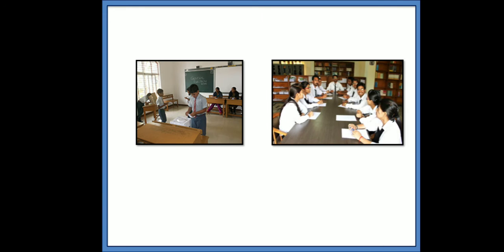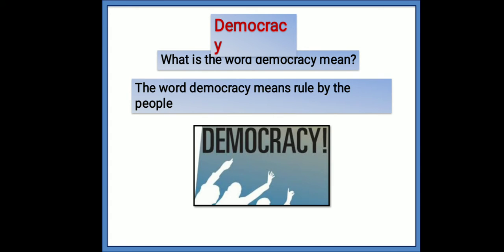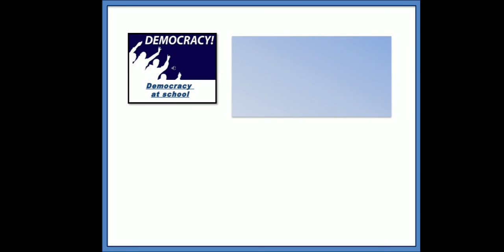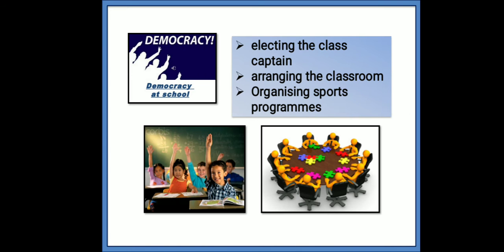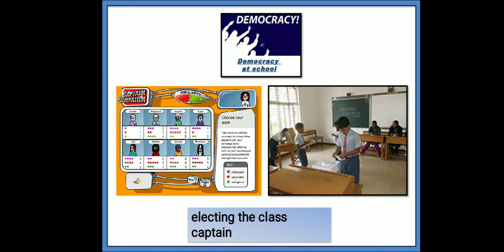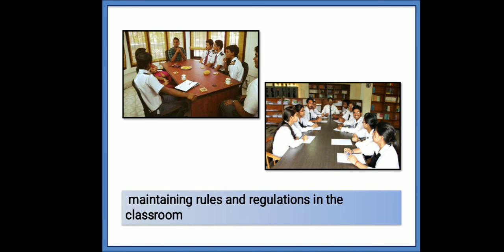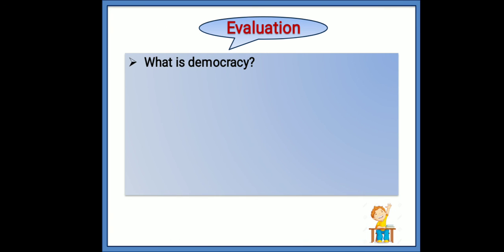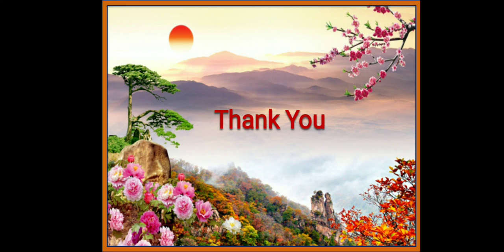Class 5, chapter 10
Democratic attitude##,,jannatul Ferdous